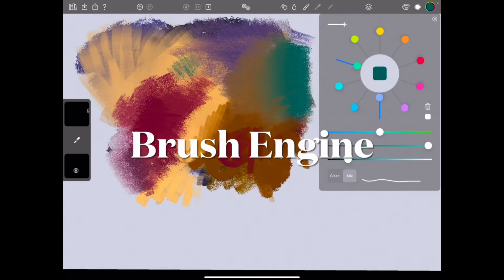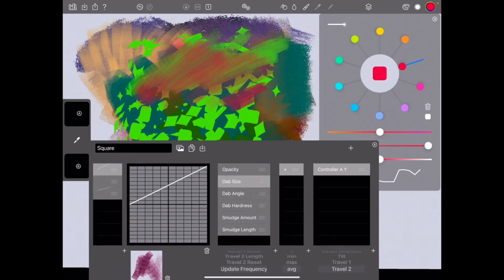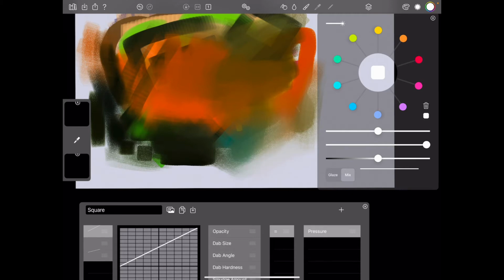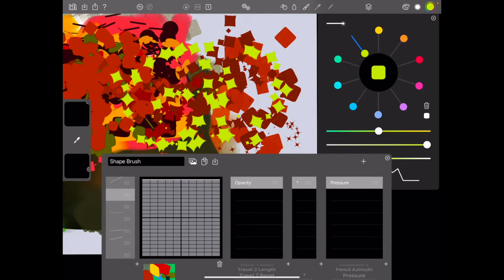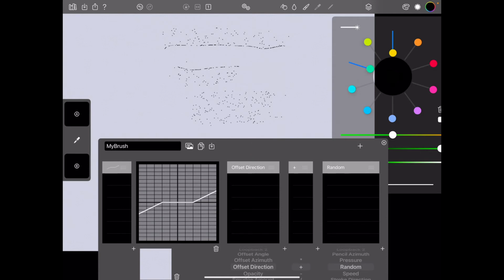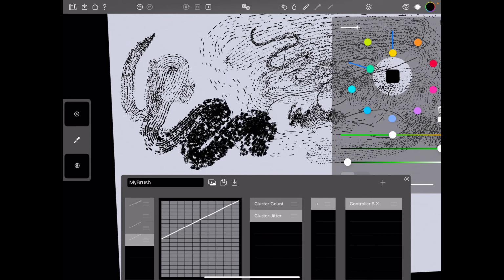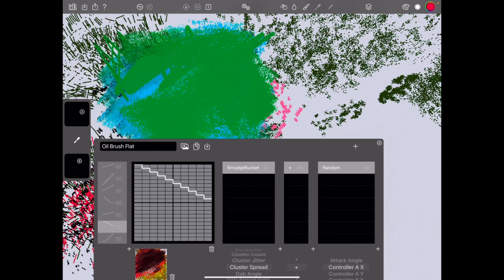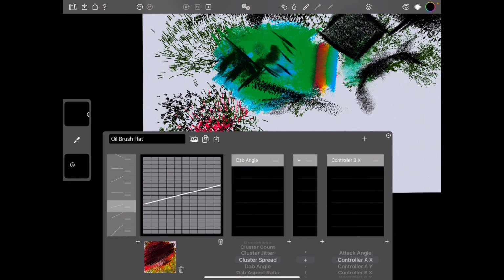Brush Engine Talk #1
Ramblings about the brush engine!